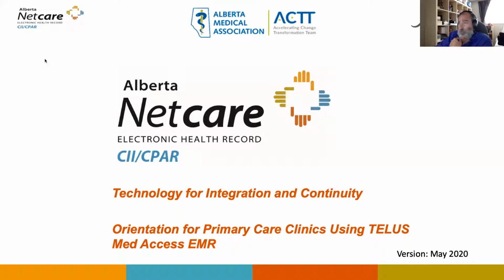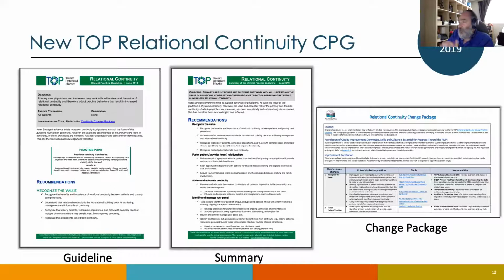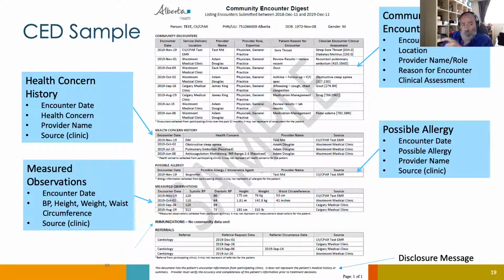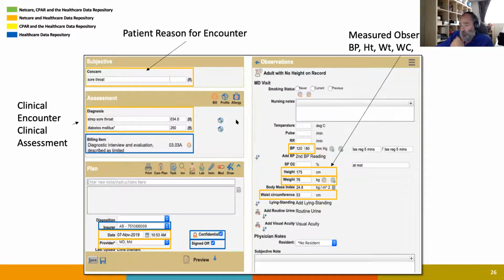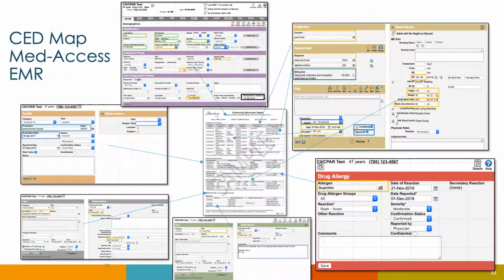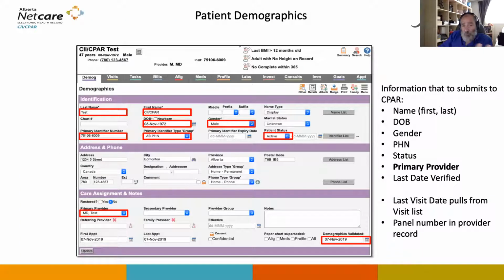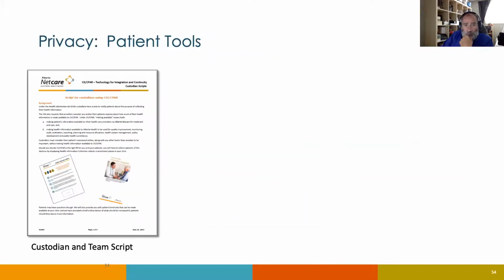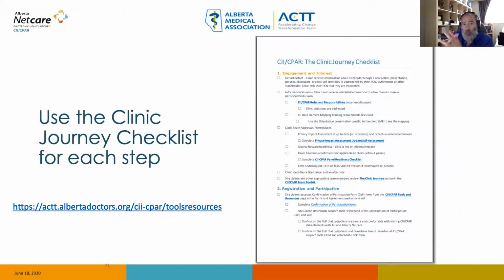Med Access EMR Orientation Presentation for Practice Facilitators